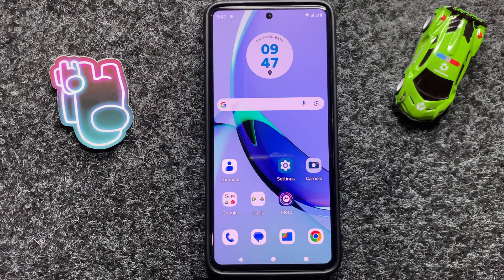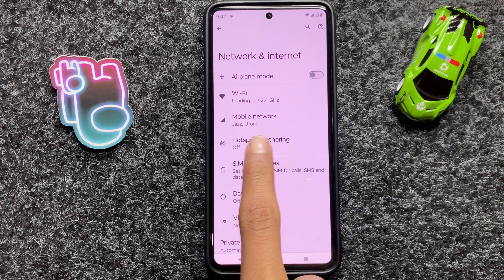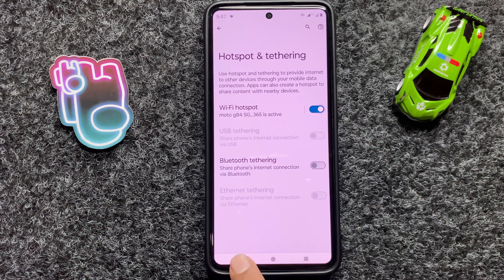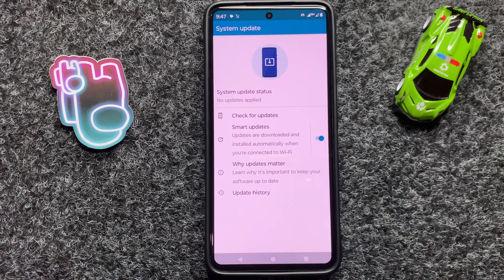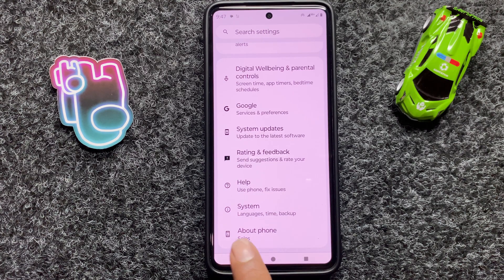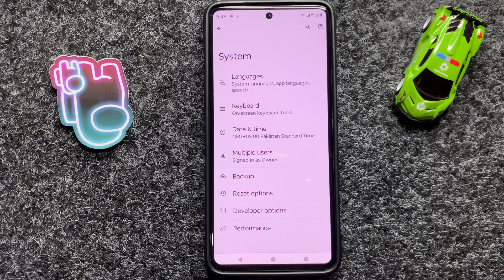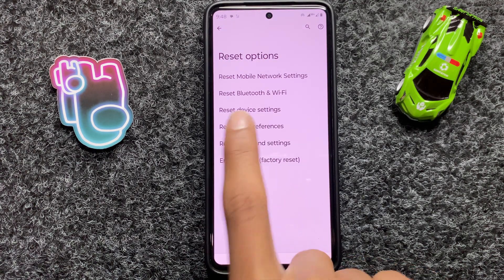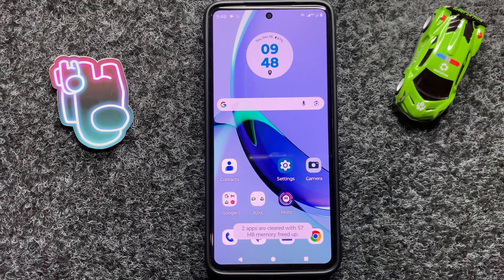How to Fix Motorola Moto G05 Mobile Hotspot Not Working